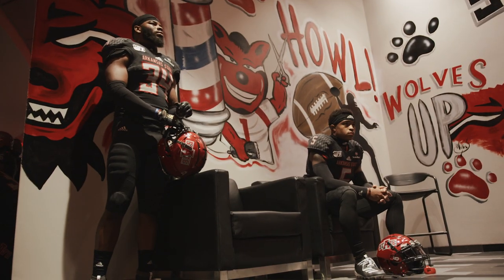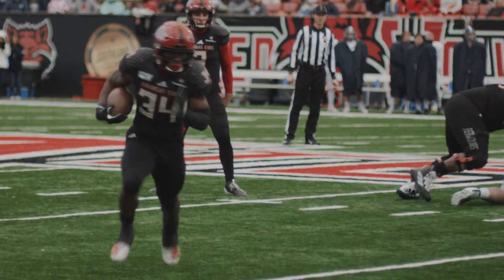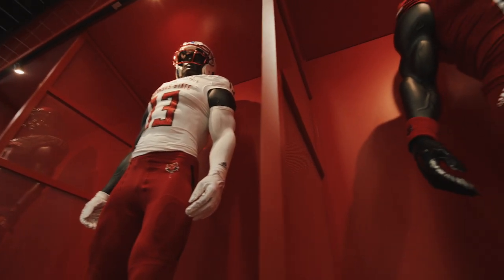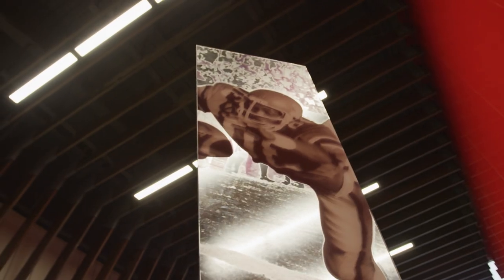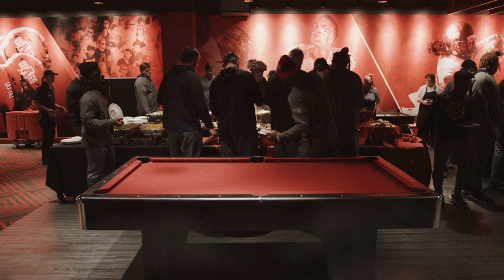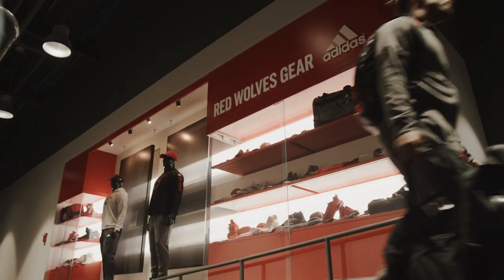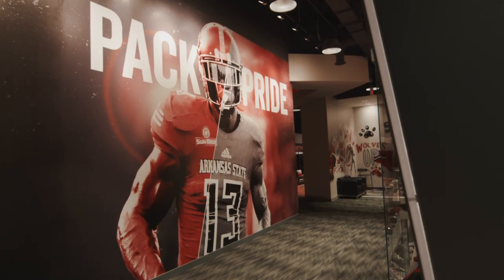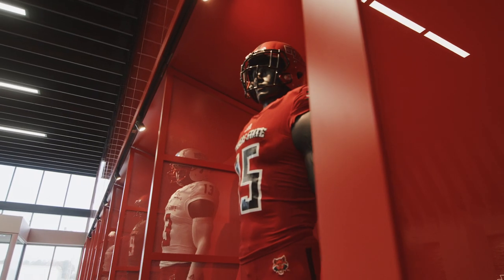Arkansas State Football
Dimensional Innovations helped bring experience expertise to Arkansas State's $29 million facility renovation of the north end zone. The first floor houses the player locker room with custom ceiling elements, barber shop, state-of-the-art strength and conditioning and sports medicine centers, a players lounge and equipment room. Each locker comes with an illuminated display above it of the player’s picture, name, hometown and jersey number. The second floor features offices, team meeting rooms, a 201 movie-theater style film room, and a history showroom with display on the wall of all of the Red Wolves who’ve made it big into the NFL. Thanks to our partners AECOM (Architect) and Ramsons Construction (General Contractor).